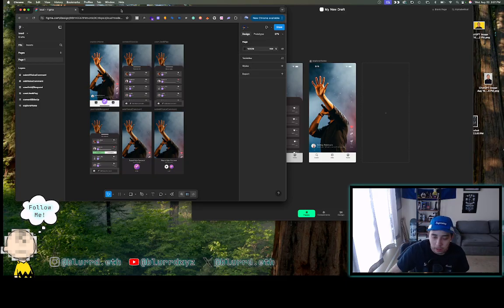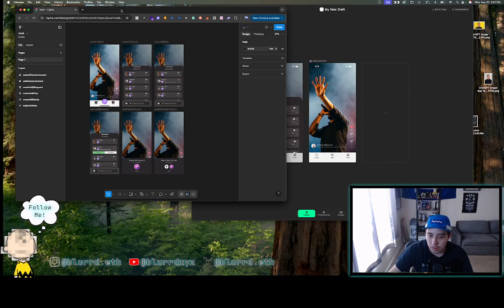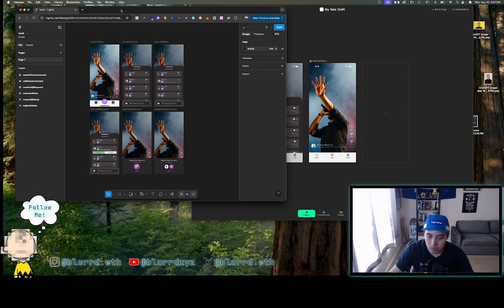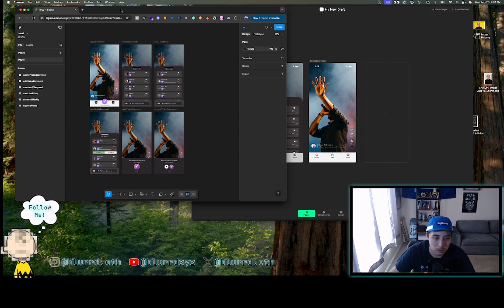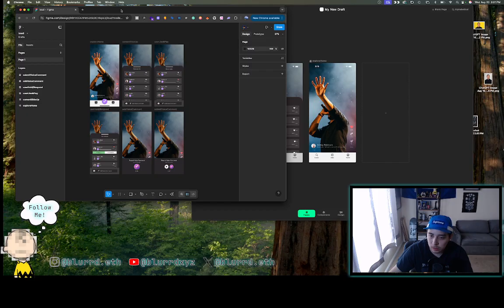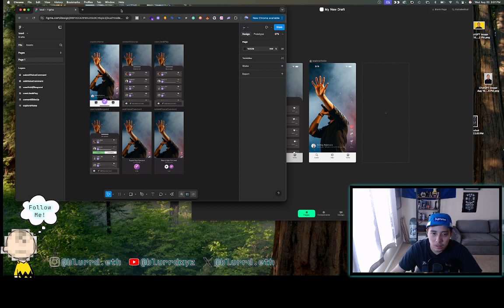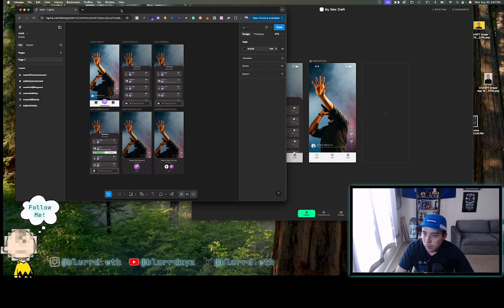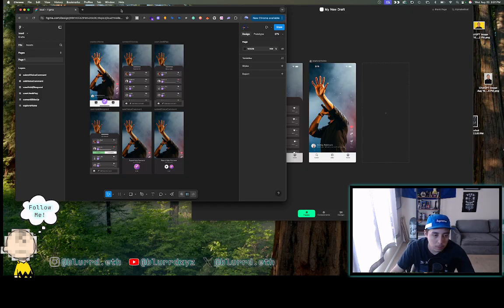Bringing my Figma Design to Life Using Play (Part 2)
This is Part 2 of my livestream series where I bring my figma designs to life using play. In this part I will begin creating components in Play. Creating these components will help prepare the different states of my designs, helping me get ready to bring to life the interactions.

** I didn't realize my OBS screen froze during the live stream... the WHOLE time. SMH.